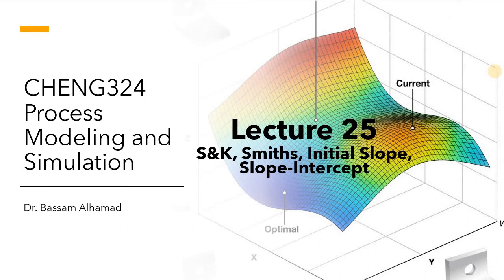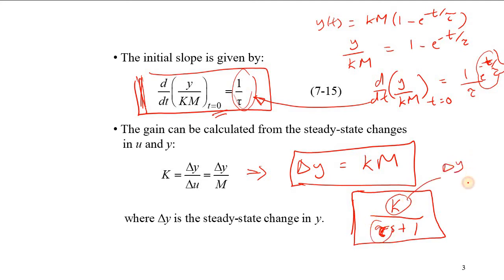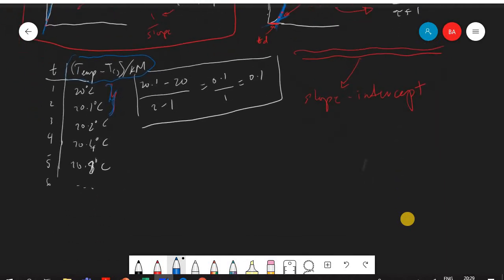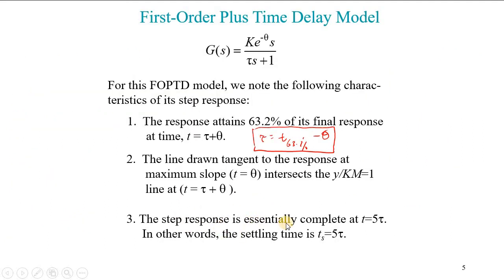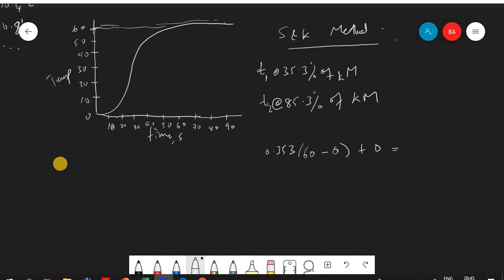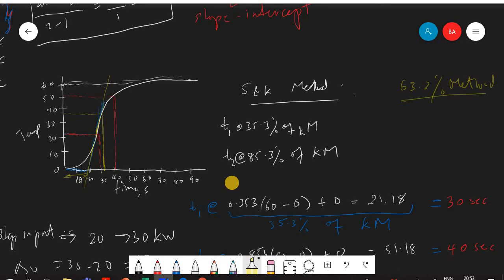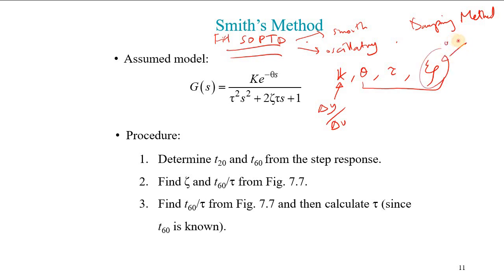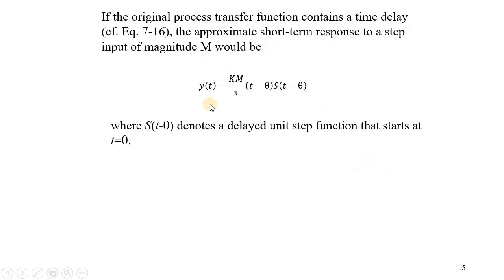CHENG324 Lecture25 Chapter 6 Approximation of Higher Order Systems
Approximation of Higher Order Systems
S&K method
Smith's Methods
Initial Slope Method
Slope-Intercept Method
63.2% Method
Damping Method